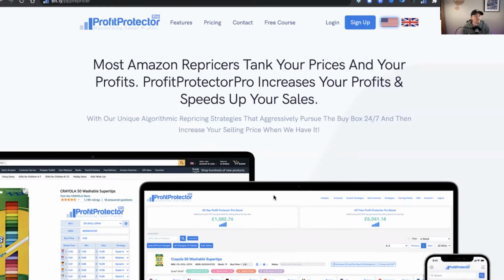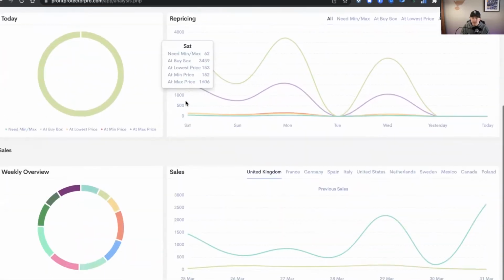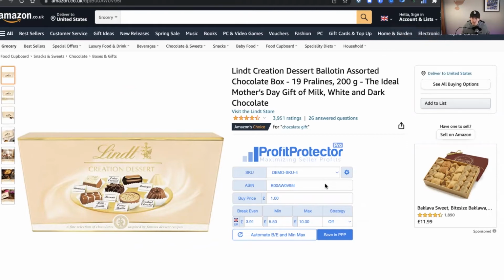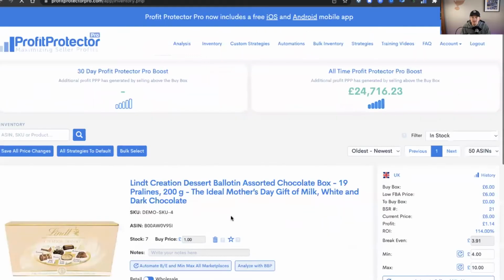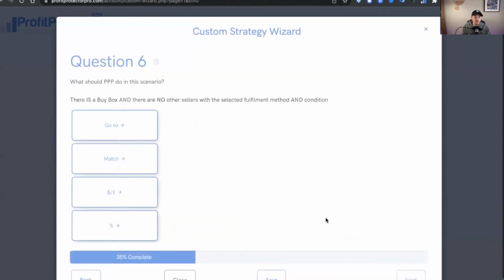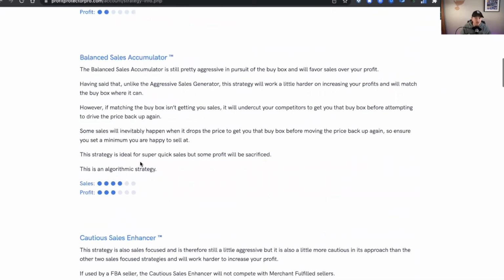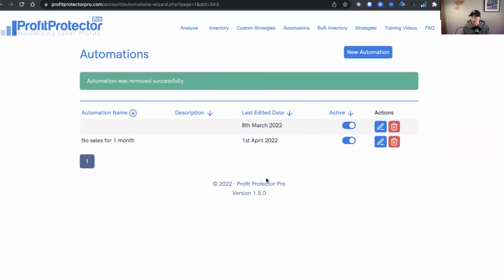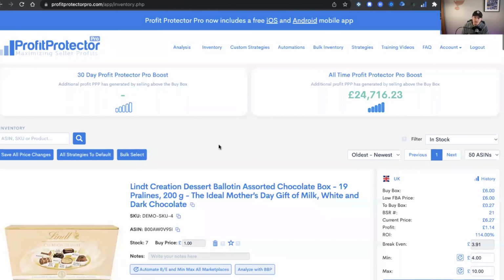Profit Protector Pro Repricer Review and Overview...How to Use It Tutorial!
In this video, Jimmy gives an overview of one of his favorite repricers…Profit Protector Pro (PPP)! He goes through how to set up your strategies, your automations, the pricing, the perks, the features, and so much more in the repricer. He also does this all from an Amazon arbitrage replens standpoint. Let him know any questions you have in the comments!